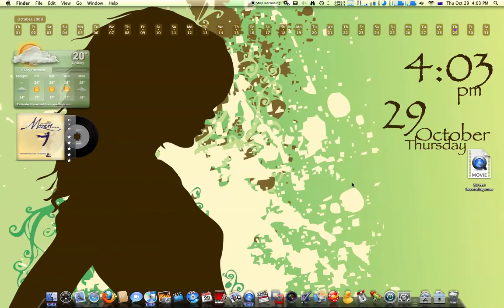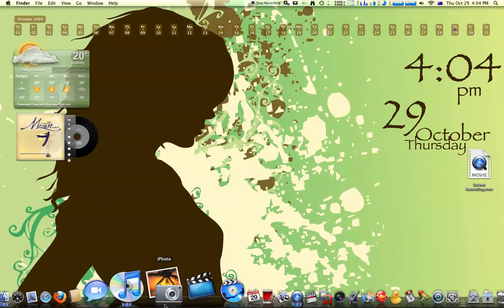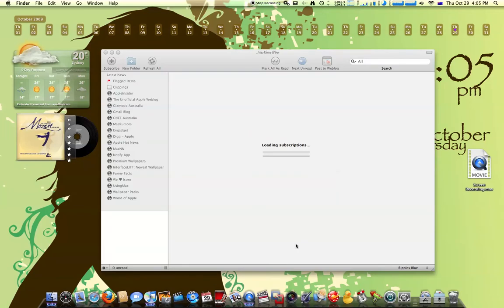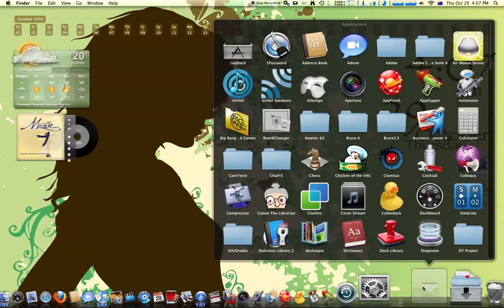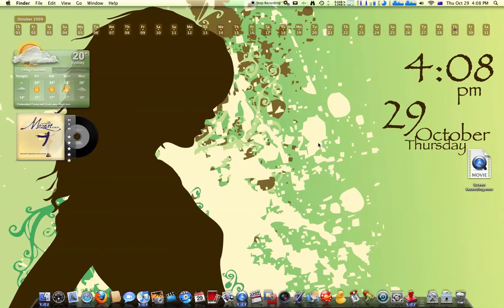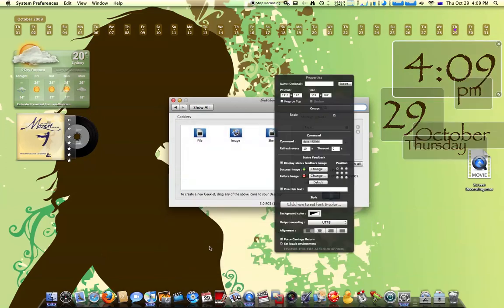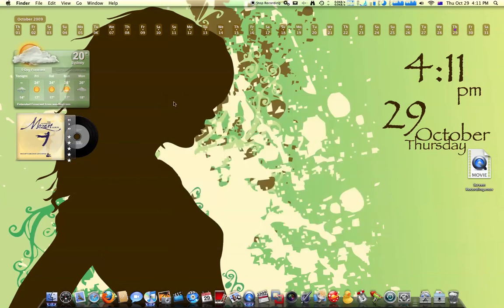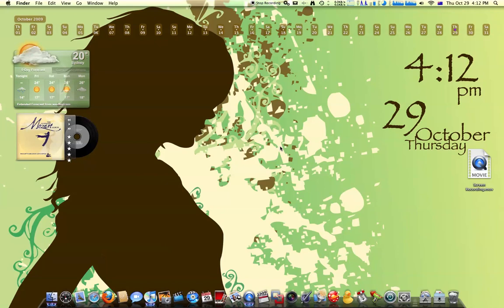Whats in my Dock v2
My Dock today and extra features